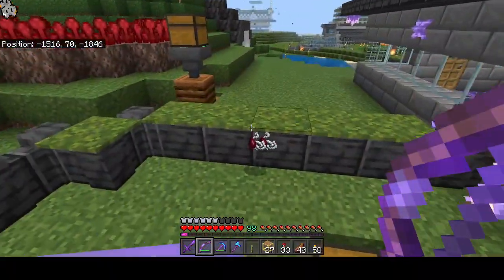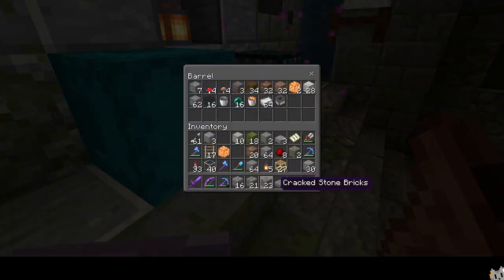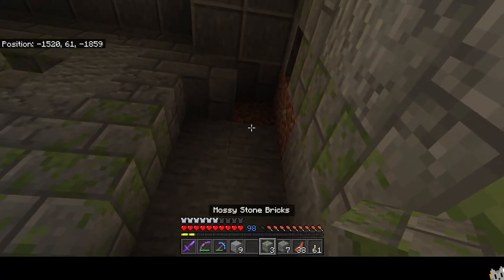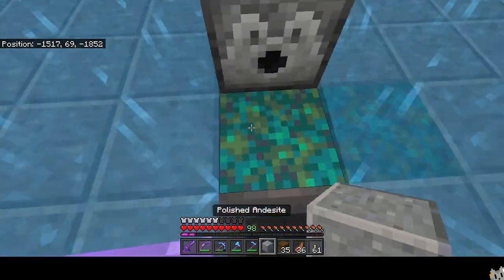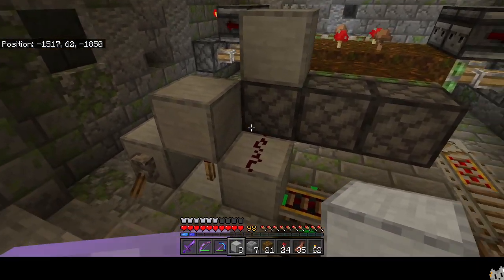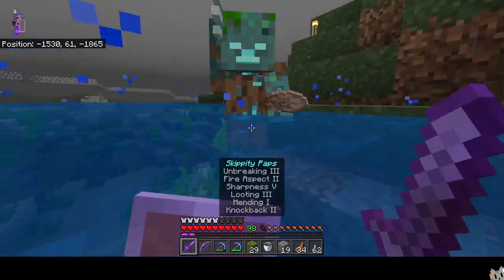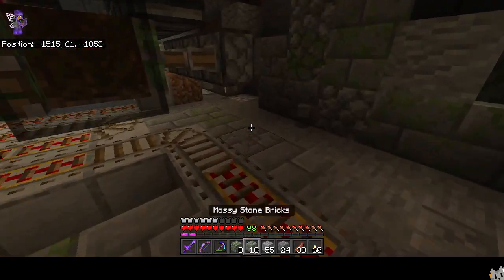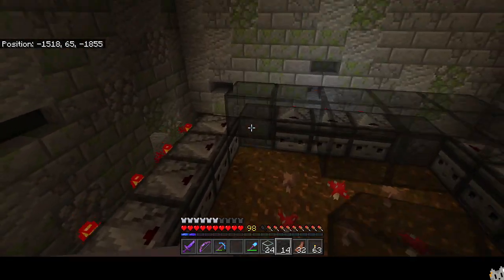Minecraft Bedrock: Shroom Room & Stuff! Livestream (23) 6/22/22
Starting off with projects quite quickly, I was able to show off some of the farms I made just yesterday off-camera! I also showed off the now finally finished Tree Farm! That was a doozy for sure, but now it works!

Aside from that, I showed off the Fast Crop/Two-Tall Flower Micro Farm I made under the Pumpkin & Melon Farm area, as well as a Mushroom Farm and a second Mushroom Farm that is more automatic, but probably won't be very productive sadly. Still, despite some space setbacks, it's a lot harder to build underground sometimes, since space can be an issue, it turned out nice! Also has the creepy, shroom room feel I like to go for, for whatever reasons that is... Hope it actually yields something one day!

All the farms seen in my video that I use were modified for my use slightly, but the tutorials I followed belong to the following Minecraft Bedrock YouTubers below!

My Stream Schedule! 🕗
💚 Mondays/Wednesdays/Fridays - 8pm EST

Resources Packs! 💫
🟠 Better Rain, No Potion Particles, Smaller Shield, & Transparent Pumpkin Blur Resource packs by FoxyNoTail
🟡 All resource packs not otherwise listed are from Bedrock Tweaks.

Add-ons! ✨
🟢 Mini Blocks
⚪ Mob Heads
🔴 Combo: Armour Stands+ & Markers
All the add-ons used by the BunnyCraft 2 Realm are from FoxyNoTail's website!

The art featured in my Stream Layout was made by me in a combination of using Photoshop and the Mine-imator Program (for the Minecraft Skin Renders)! The Program I use for Streaming is OBS. 🍃